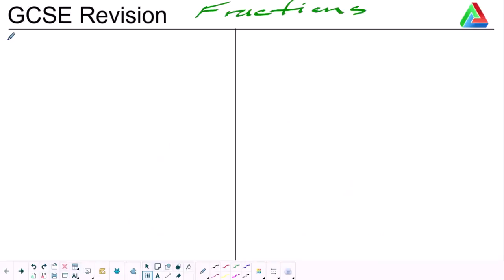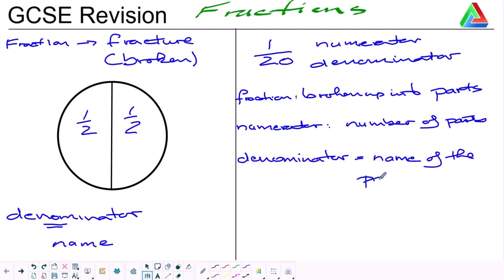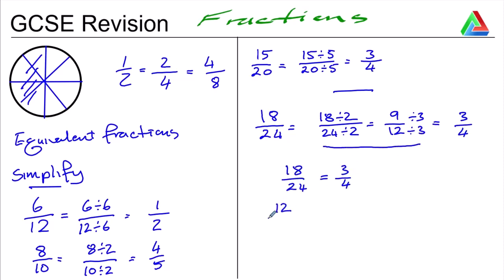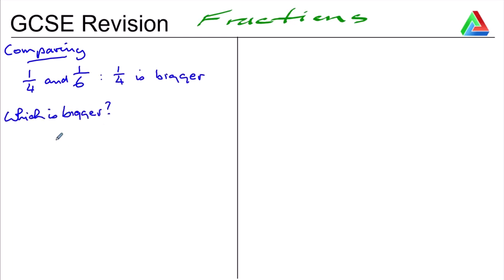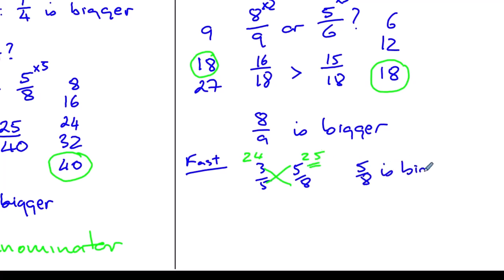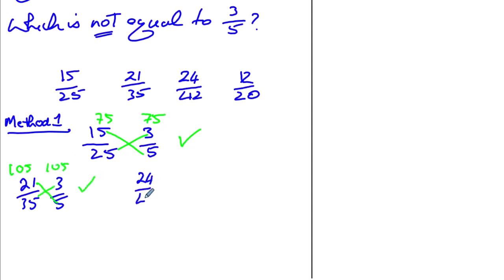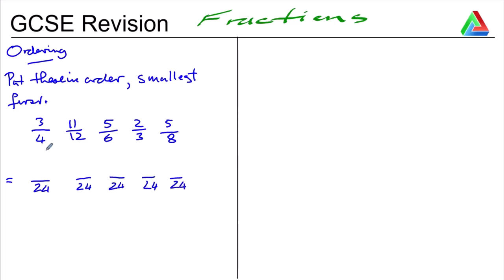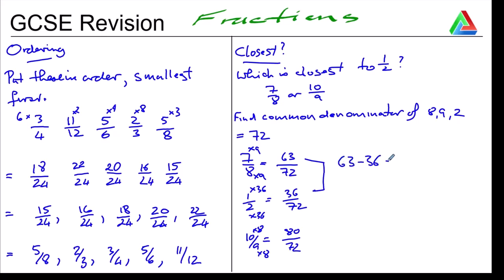Maths Basics: Fractions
Fractions!! No escaping ...these for sure will feature in your exams!
Work through the examples, you´ll nail this is no time!